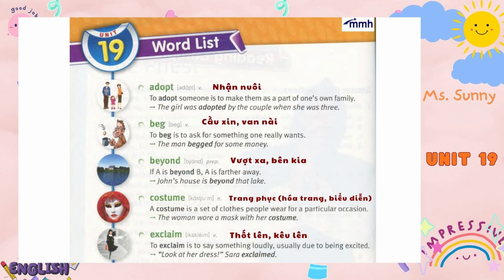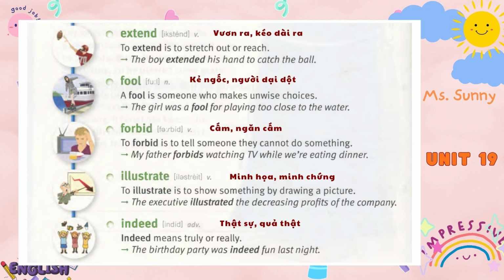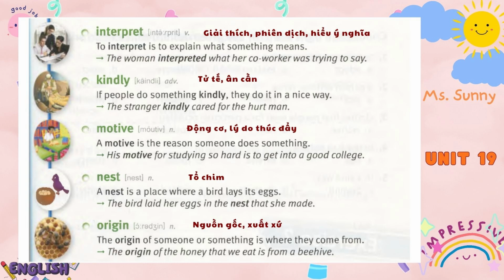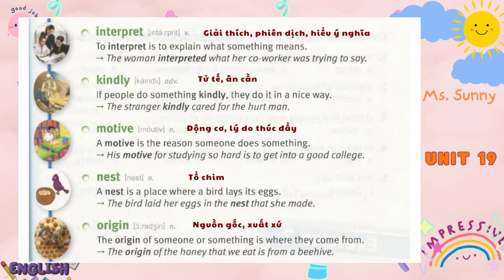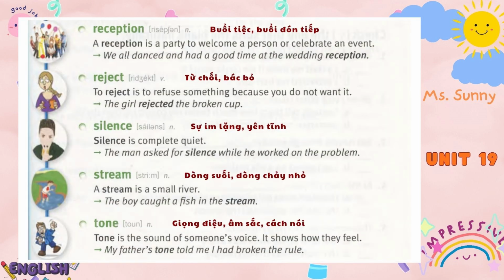4000 Essential English Words 2 - Unit 19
4000 Essential English Words (Book 2)

Welcome to 4000 Essential English Words – Book 2! This audio track will support your vocabulary learning and help you master English step by step.

📖 What’s Inside?

Carefully selected essential words for daily English use

Short passages and stories to make learning natural and fun

Clear examples showing how each word is used in real contexts

Practice activities to review and remember vocabulary

🎯 Why 4000 Essential English Words – Book 2?

This book is designed for learners who already know basic words and want to expand their vocabulary further.
It provides clear definitions, sample sentences, and engaging reading texts to help you understand and use new words confidently.

Whether you are preparing for exams, studying at school, or improving your English for daily life, this series gives you the tools to build a strong vocabulary foundation.

Step by step, Book 2 will guide you toward becoming a more fluent and confident English user.